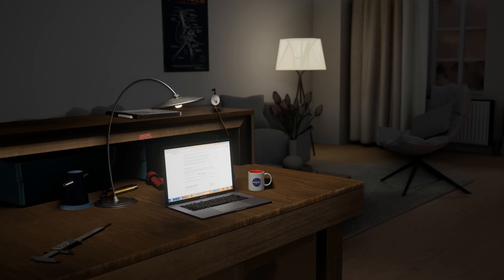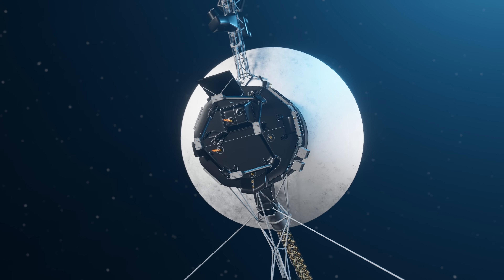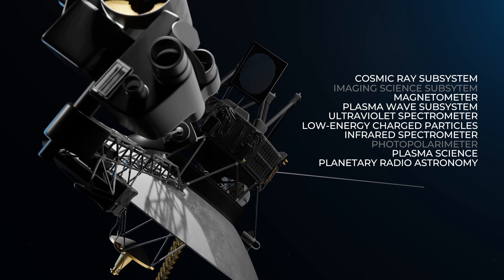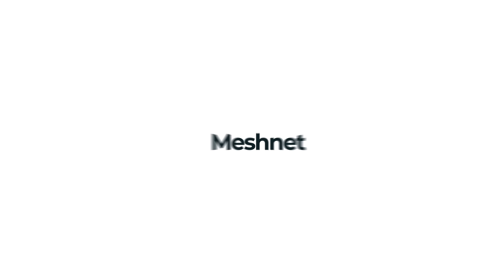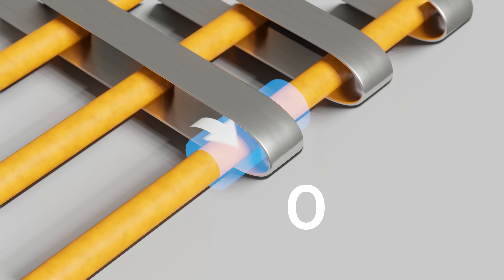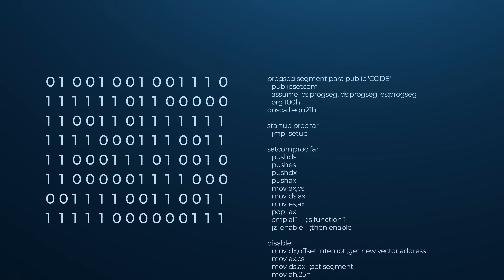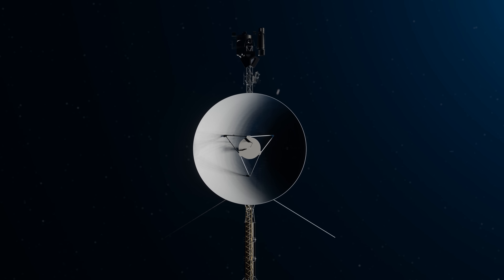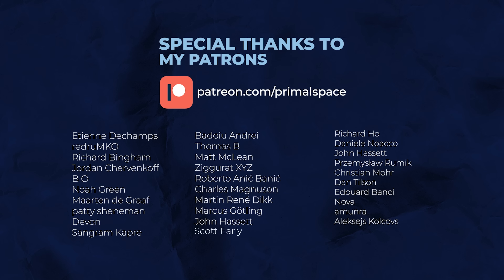Voyager's 15 Billion Mile Software Update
Have you ever wondered how NASA updates Voyager's software from 15 billion miles away? Or how Voyager's memories are stored? In this video, we dive deeper into the incredible story of how a small team of engineers managed to keep Voyager alive, as well as how NASA could perform a software update on a computer that's been cruising through space for almost half a century.

So tune in to learn more about Voyager’s 15 billion mile software update, and stick around until the end for your chance to win in the next exciting giveaway!

00:00 Voyager's 15 Billion Mile Software Update
01:27 Voyager's Computer System
04:00 How Voyager's Software Works
05:51 Voyager Programming Languages
07:00 Voyager Updates and Patches

3D Modeler: Orkun Zengin

Music used in this video:

To Loom Is To Love - The Mini Vandals
Inspiring Cinematic Asia - Lexin Music
Lemon Drops ft. Jacquire King - Stephan Sharp
Amalthea - Van Sandano
Go Down Swinging - NEFFEX
Stratosphere Voyage - Spirits Of Our Dreams